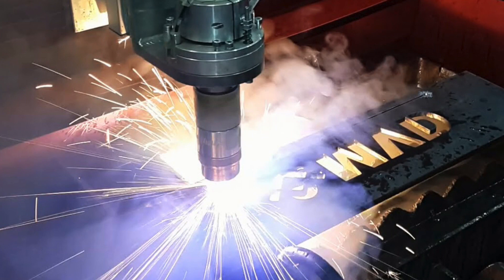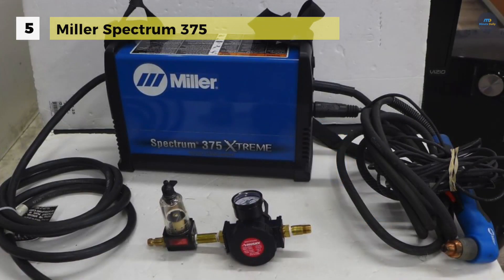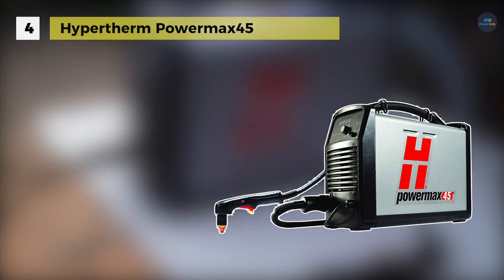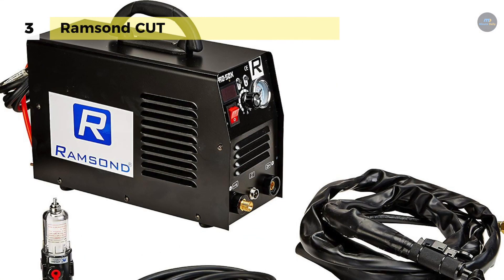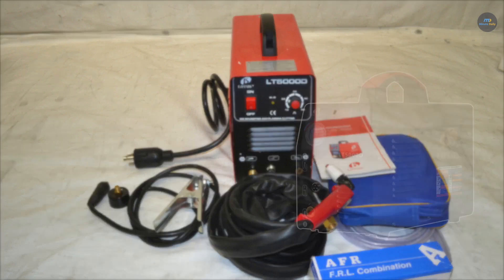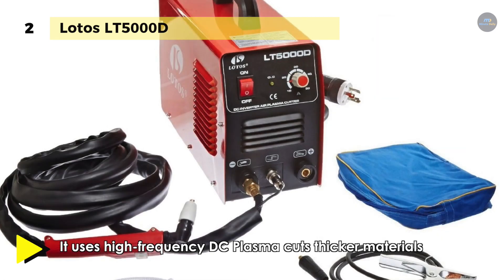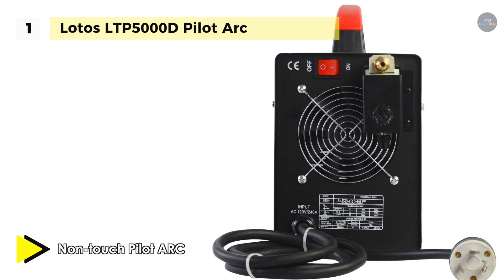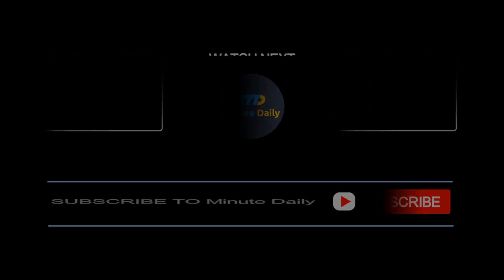5 Best Plasma Cutters 2019 Reviews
Top Plasma Cutters 2019
1. Lotos LTP5000D Pilot Arc
2. Lotos LT5000D
3. Ramsond CUT
4. Hypertherm Powermax45
5. Miller Spectrum 375

Most people are familiar with solids, liquids, and gases, but there is an additional form of matter that is especially useful for the purpose of deconstruction. A step above oxy-acetylene torches, one of these plasma cutters will give you the means to separate the strongest metals, as well as engage in creative endeavors, like sculpture or welding.